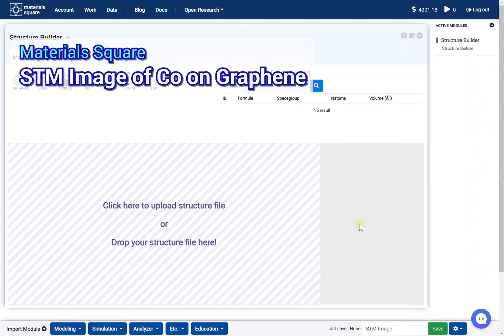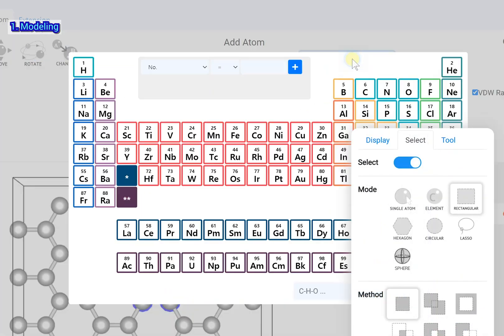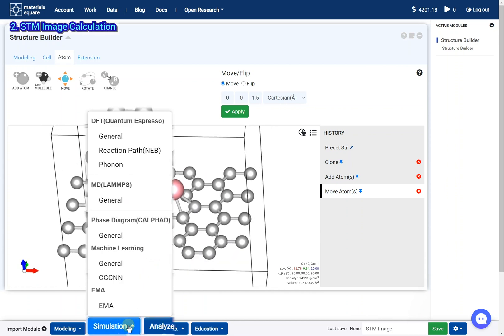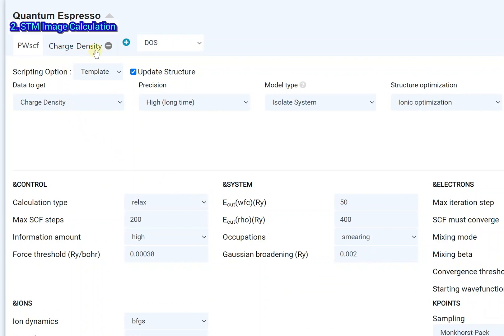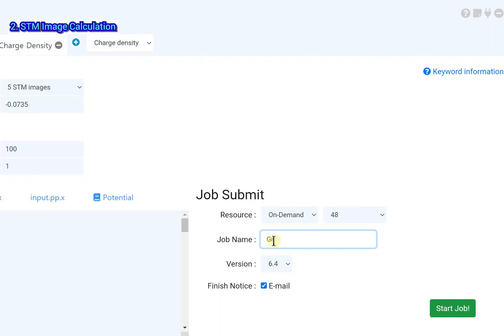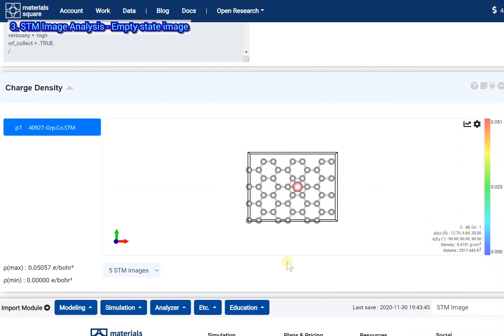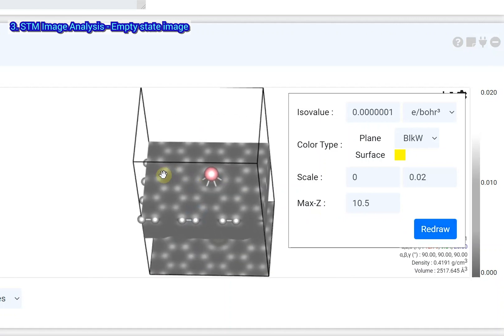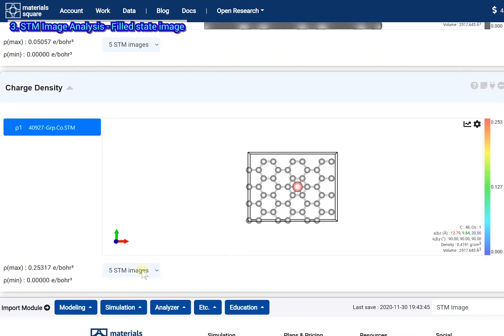[Materials Square] STM Image of Co on Graphene | Quantum Espresso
In order to obtain a good STM image experimentally, it is necessary to keep the surface of the sample extremely clean and stable, and even when using STM equipment, it is somewhat difficult to obtain results because it requires such a high degree of vibration control.
However, you can obtain a simulated STM image of a clean surface without such obstacles using simulation.
 In Materials Square, simulated STM images can be obtained using the charge density calculation code of the Quantum Espresso module.